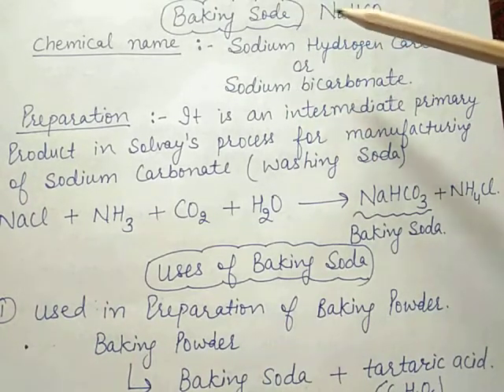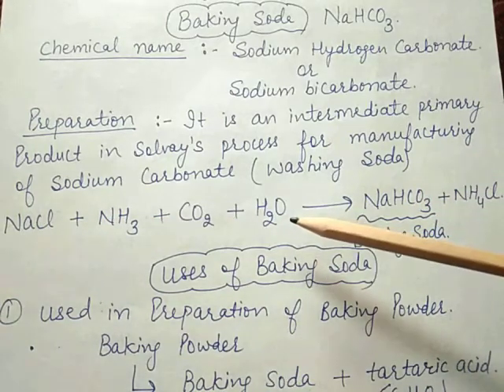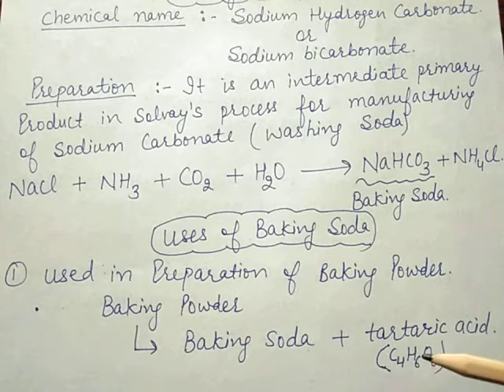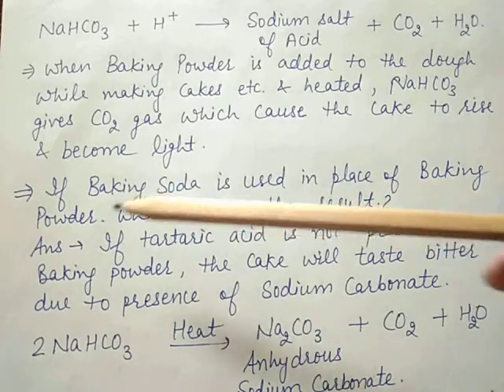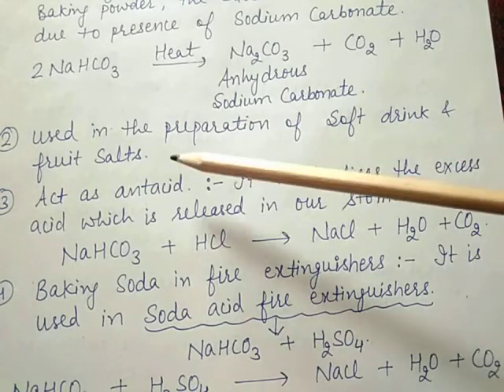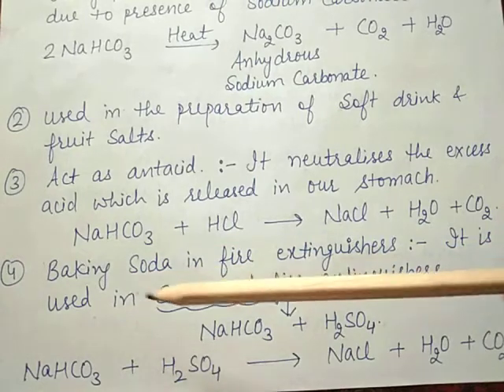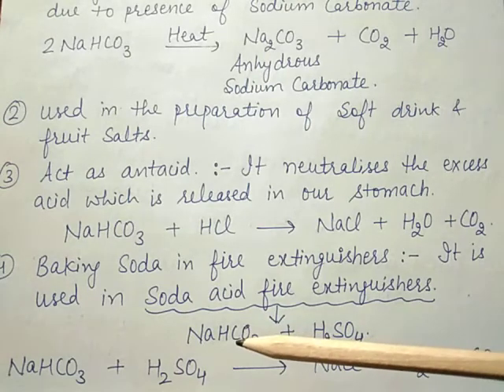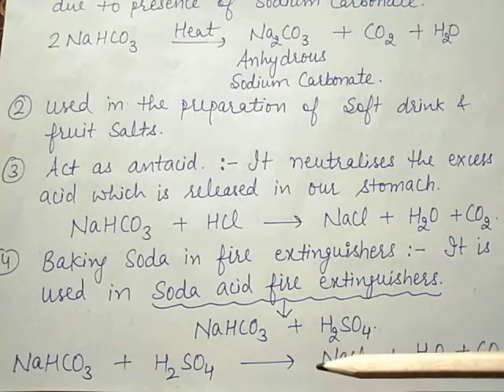Chemistry class 10 ch -2 part-8